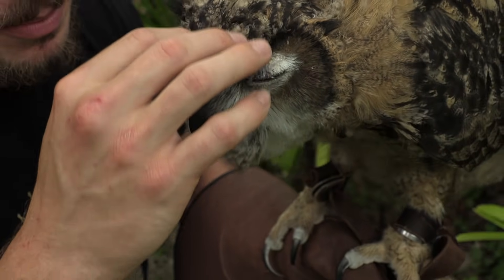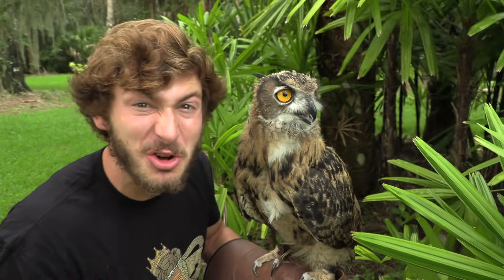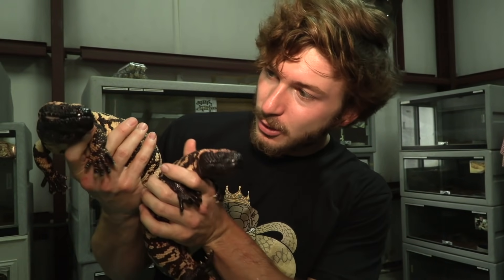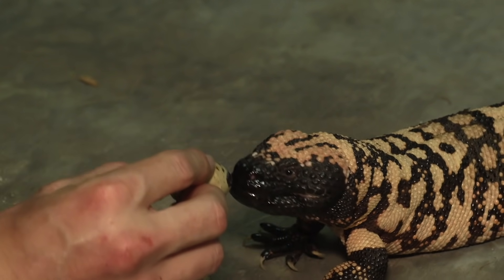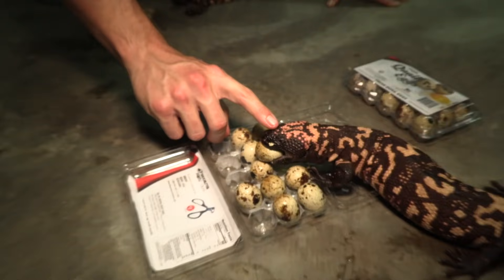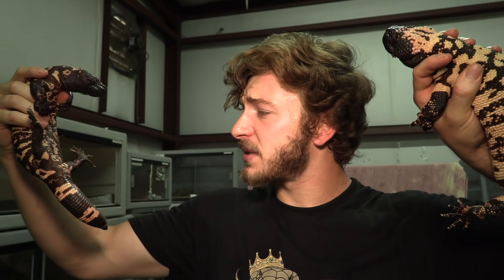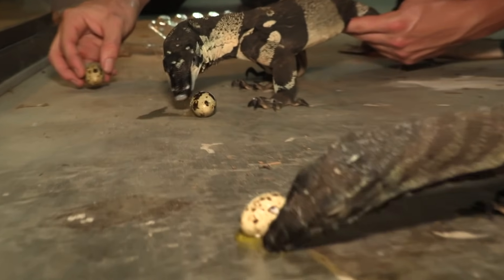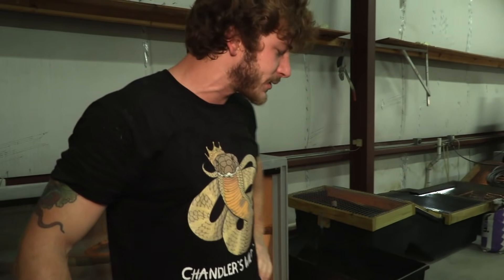HAND FEEDING VENOMOUS GILA MONSTERS!!!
MEET ME AT CROC FEST JUNE 26 SATURDAY AT TAMPA ZOO!! GET YOUR TICKETS NOW!!!